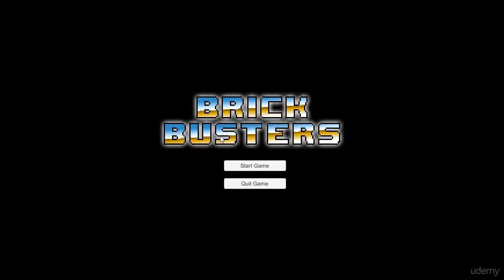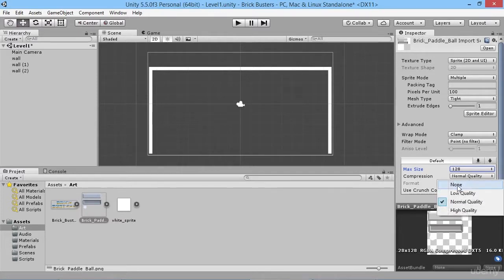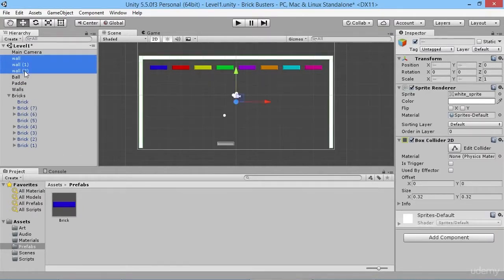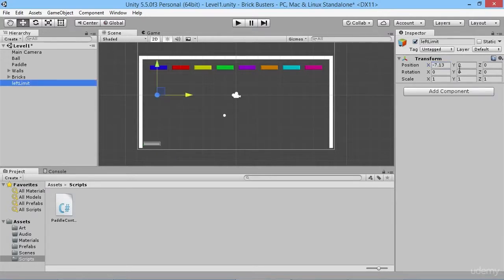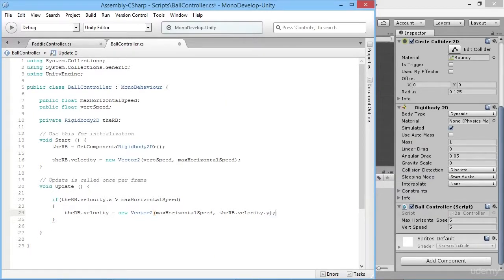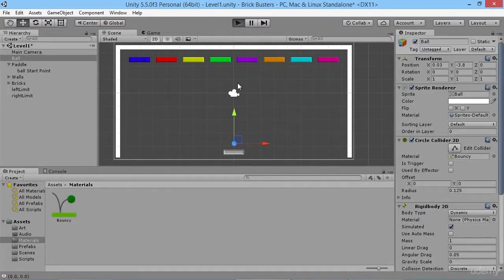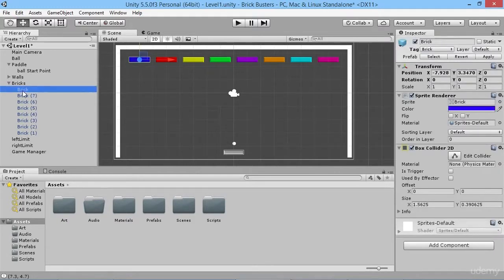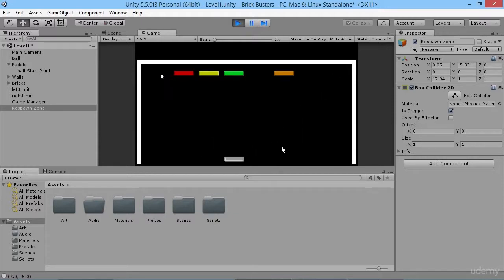Learn to Program by Making Games - Brick Breaker Game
001 Brick Breaker Game Overview
002 Setting Up The Project
003 Using a Spritesheet for Multiple Objects
004 Moving The Paddle - Re-Using Code
005 Moving The Ball
006 Starting The Game
007 Destroying Bricks
008 Resetting The Ball